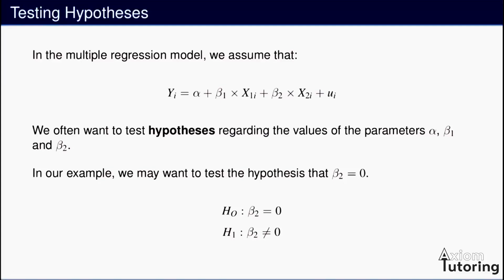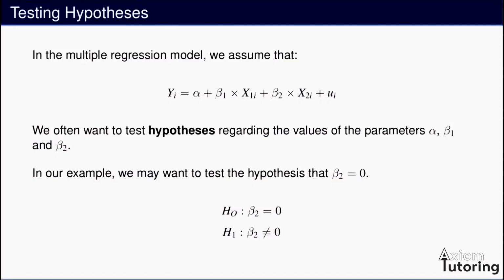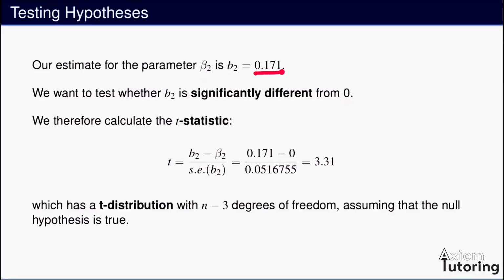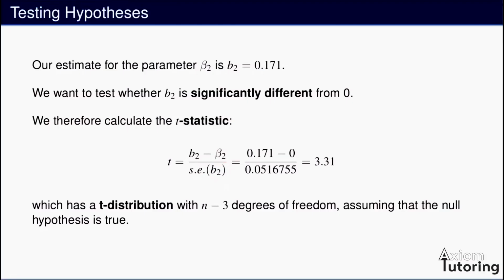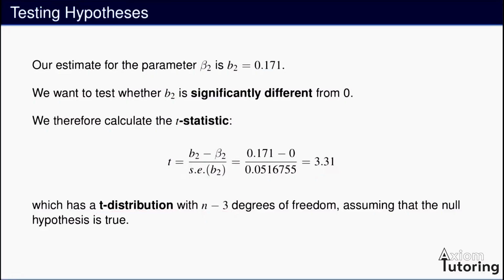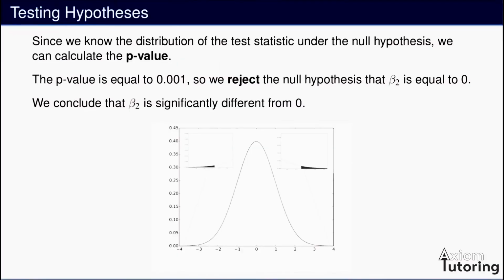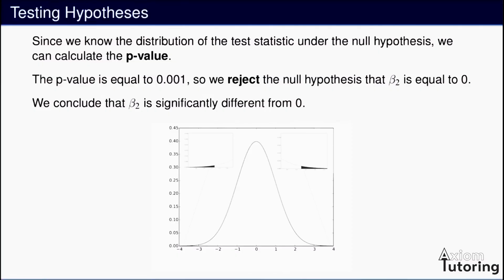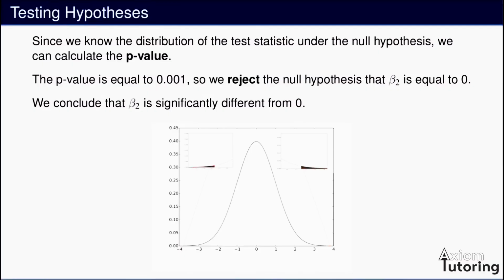27 Multiple Regression Hypothesis Testing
Learn how to perform hypothesis testing in multiple linear regression. This video explains how to set up null and alternative hypotheses for regression coefficients, calculate the T statistic, and interpret its distribution. You will discover how to use the p-value to determine if a coefficient is significantly different from zero and make informed conclusions about the impact of independent variables on the dependent variable.